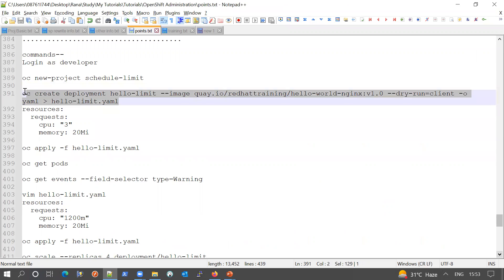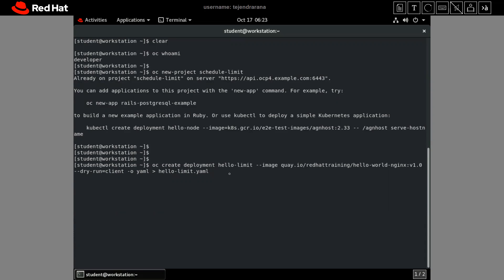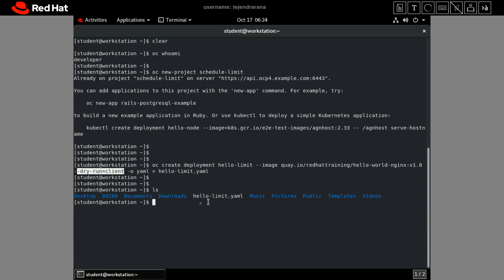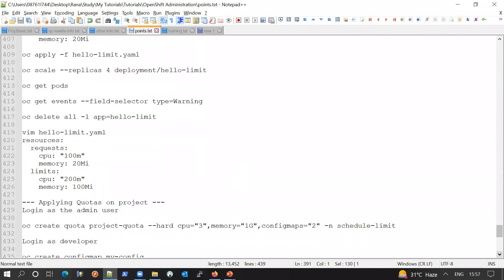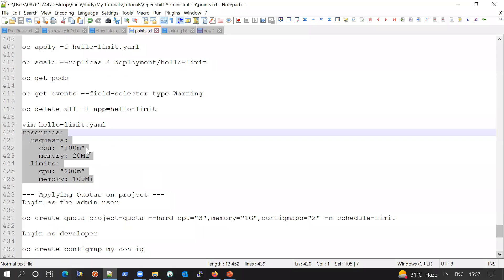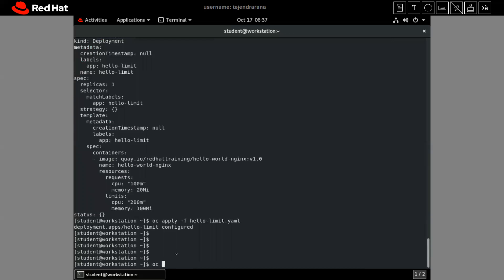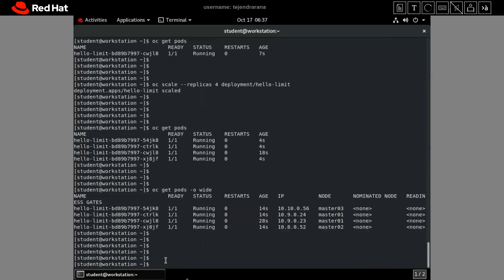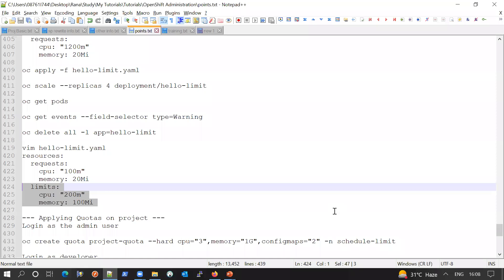Quotas, Limit Ranges for containers, pods & projects (OpenShift Administration Part-9) RedHat Ex280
Limiting the resources consumed by containers, pods, and projects
Applying Quotas, Applying Limit Ranges

commands--
Login as developer

oc new-project schedule-limit

oc create deployment hello-limit --image --dry-run=client -o yaml gt hello-limit.yaml
resources:
  requests:
    cpu: "3"
    memory: 20Mi

oc apply -f hello-limit.yaml

oc get pods

oc get events --field-selector type=Warning

vim hello-limit.yaml
resources:
  requests:
    cpu: "1200m"
    memory: 20Mi

oc scale --replicas 4 deployment/hello-limit

oc get pods

oc delete all -l app=hello-limit

vim hello-limit.yaml
resources:
  requests:
    cpu: "100m"
    memory: 20Mi
  limits:
    cpu: "200m"
    memory: 100Mi

--- Applying Quotas on project ---
Login as the admin user

oc create quota project-quota --hard cpu="3",memory="1G",configmaps="2" -n schedule-limit

Login as developer

oc create configmap my-config